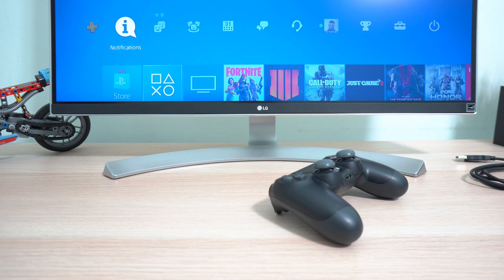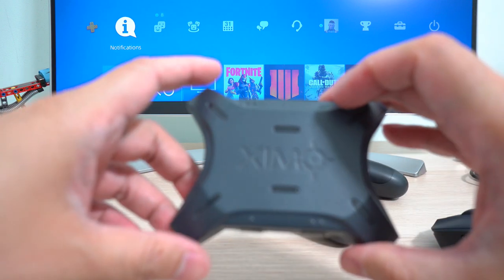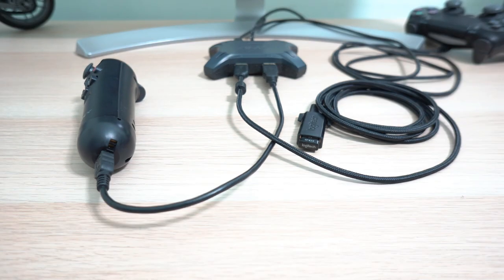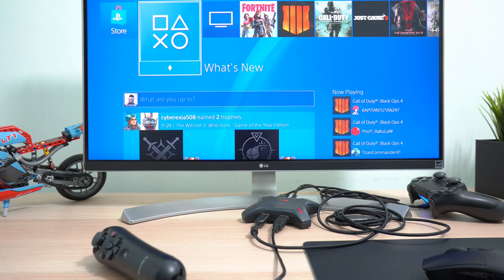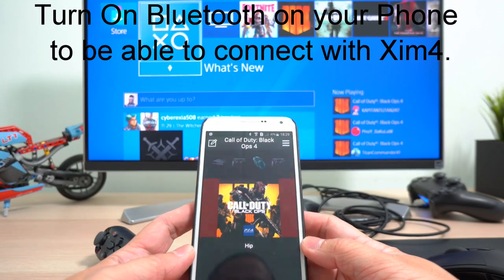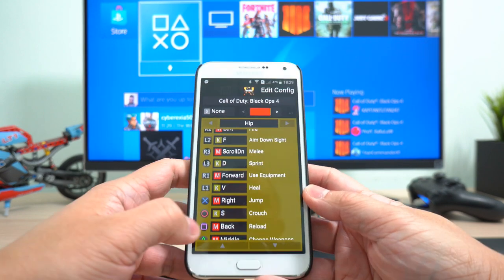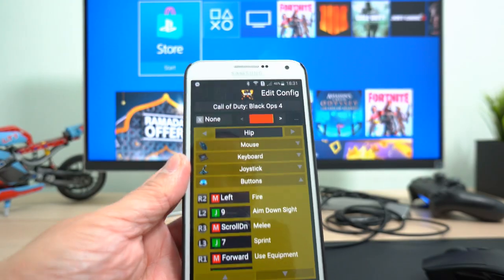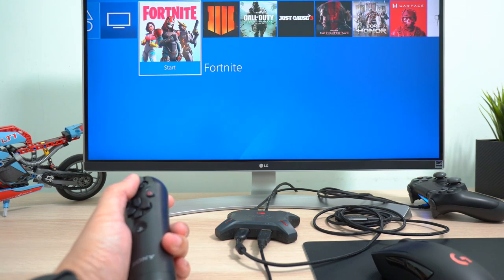Best PS4 controller for FPS games 2019. Xim4 Setup.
This is an old device but still the best for me until date. The best way to dominate FPS games on PS4 also is to use a mouse. But on your left hand depends if you're used to a keyboard or a navigation controller like on this video. Please note you need a Xim4 adapter to do this.

Gear used:
Logitech G403 Wireless Mouse
PS3 Nav Controller
Xim4 Adapter
LG 27UD88-W 4K Monitor